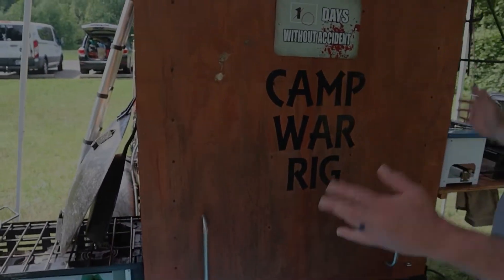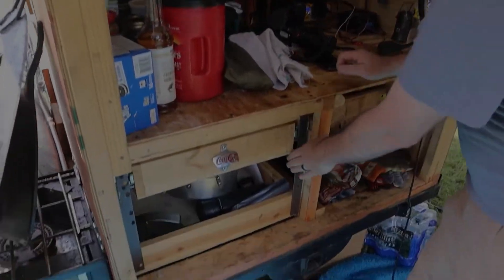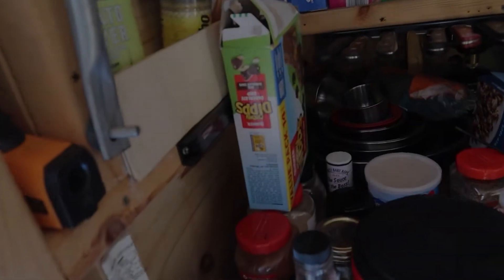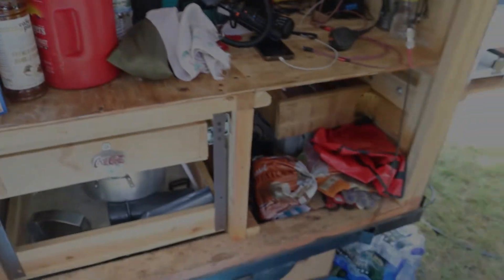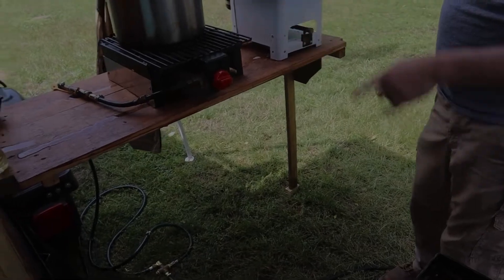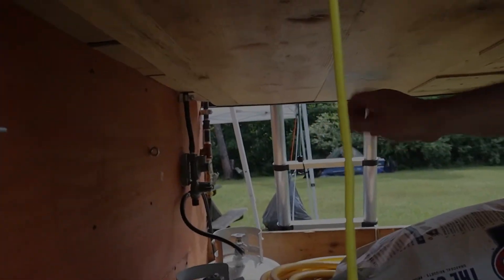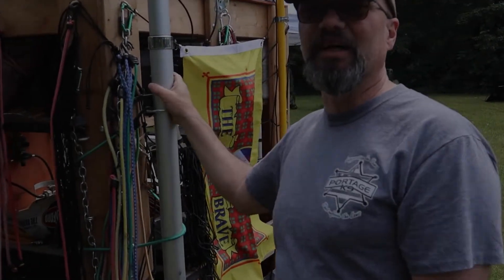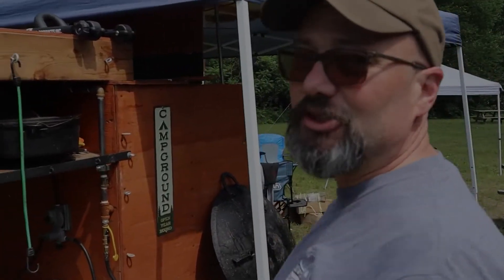84 - "Camp War Rig" Camping Harbor Freight Chuckwagon Trailer, Camp Kitchen Walkaround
Hey everyone! I recently went camping on our yearly visit to Potato Creek State Park with a church group that we are friends with. It was a father / son trip and there were several father son groups there. Among these men, was Randy Reeder.

Randy built a really neat chuckwagon kitchen camping trailer on a Harbor Freight trailer. Randy was kind enough to let me film a walkaround video of the trailer.

Check it out and let me know what you think about it! I think he did a great job on it and he continues to improve it every year.

Jeremy